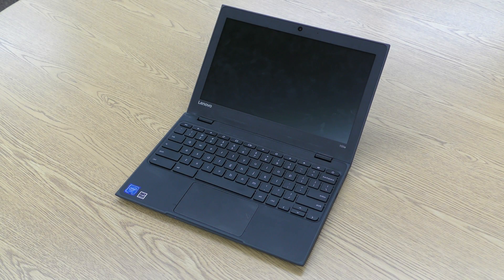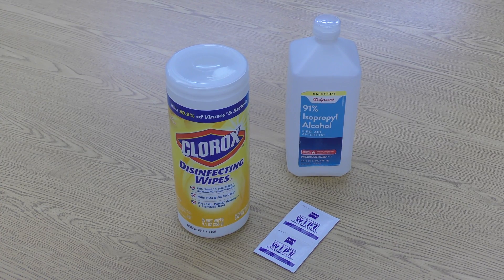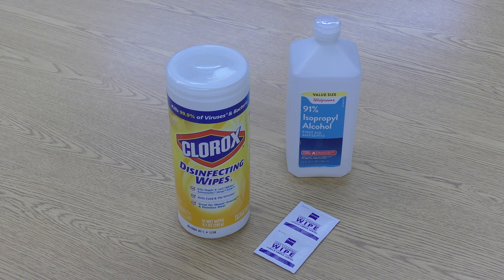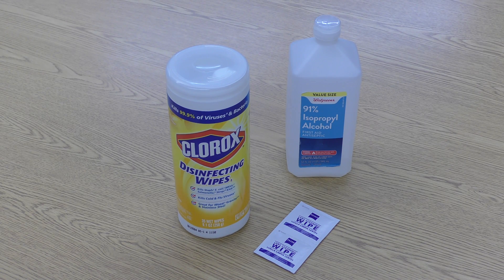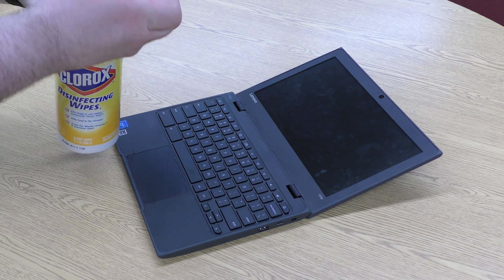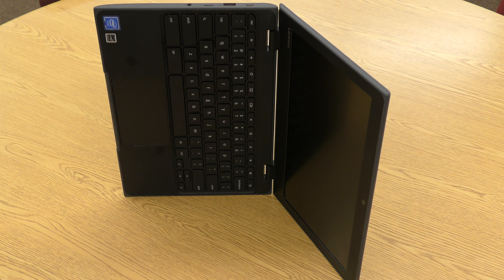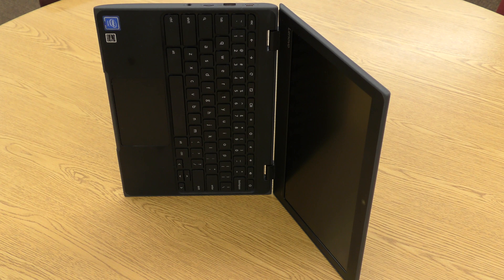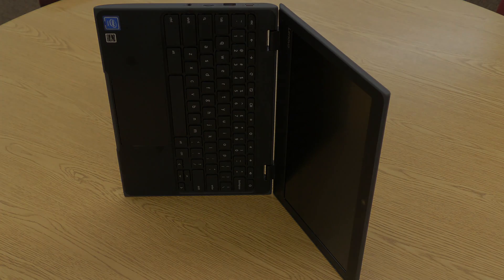Cleaning Your Chromebook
Due to concern about COVID-19, as well as a general desire for our students' Chromebooks to remain clean, the Technology Department has decided to put together a tutorial on how to clean your Chromebook. If you have any questions, you may contact Support.